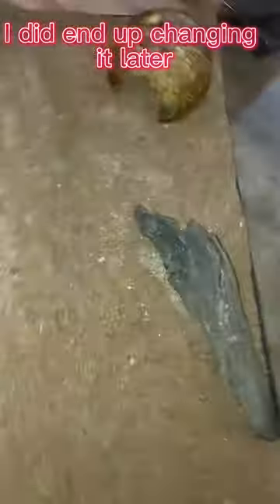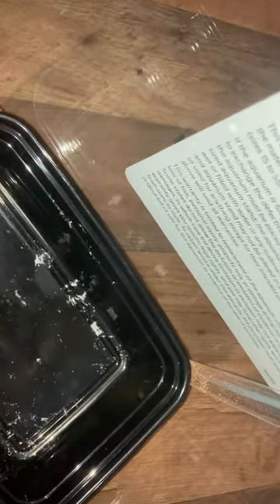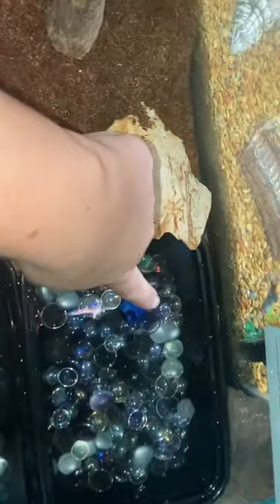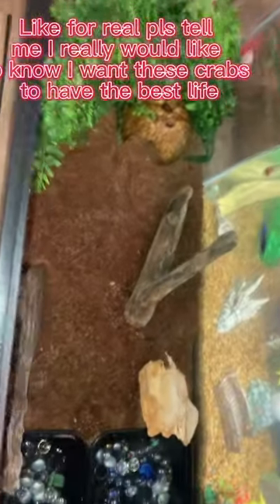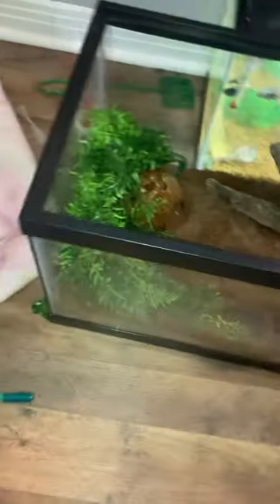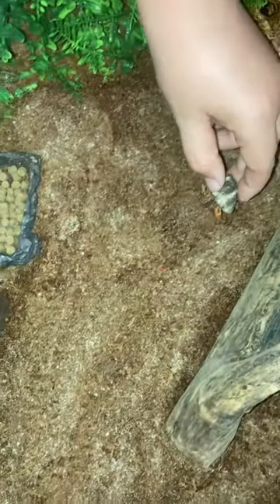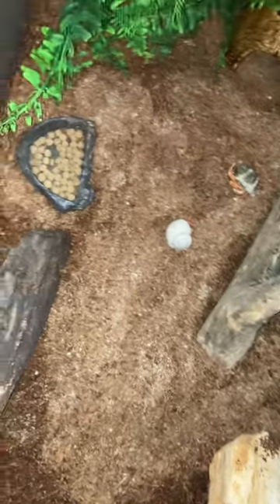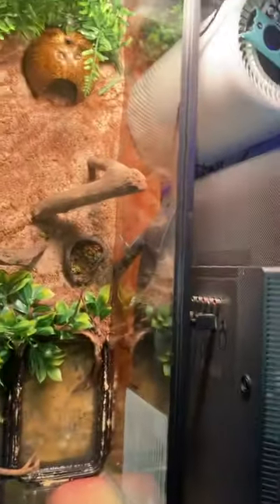Come get hermit crabs with me!!!